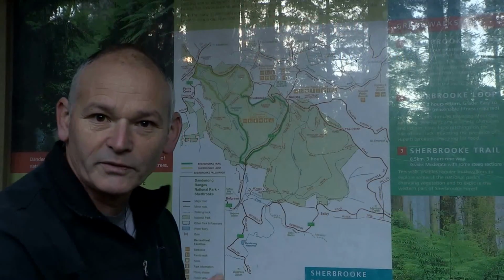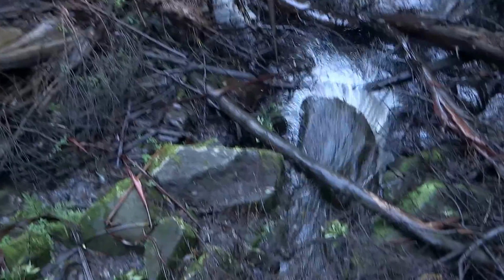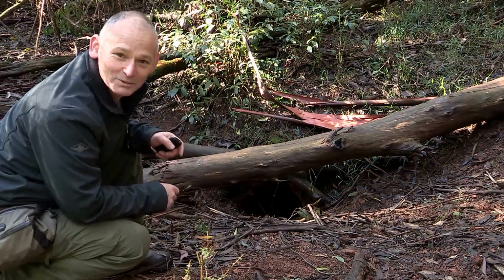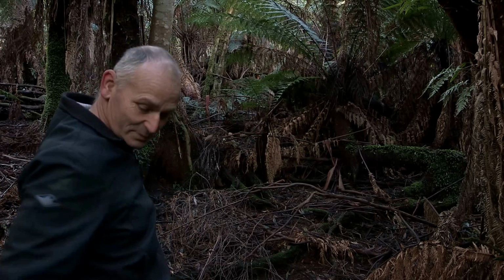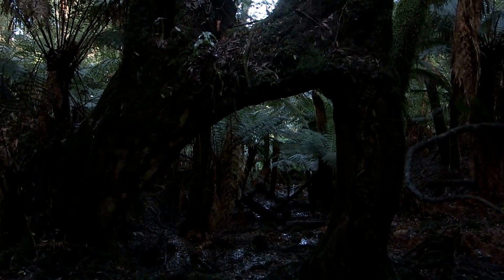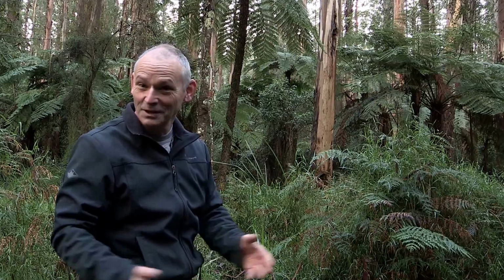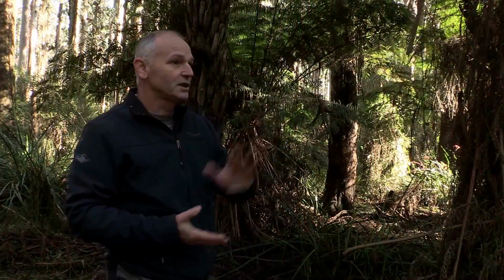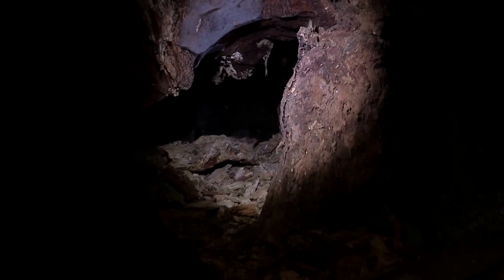Wlidlife Photography tips: SHERBROOKE FOREST +XF300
Episode 1 is a walk through Sherbrooke Forest with further episodes of walking through other Forests and Reserves within the Dandenong Ranges under construction. So stay tuned for the next episode and subscribe to be kept informed.(Unfortunantly uploading this video some interference has occured from Pc to youtube resulting in some ghosting and artifacts which is not a true representation of the true quality of the video.) The purpose of this video is to improve my skills at making wildlife documentaries as well as reviewing the Canon XF300. All footage on this video was shot using the XF300 with the exception of the male lyrebird's mating display which was shot with the Canon 5Dmk2. Notice the difference between the 2 cameras. The XF300 gives a much sharper and cleaner image which is better suited for me filming wildlife. The XF300 has released me from being fixed to a tripod, allowing me to be more creative with the camera.